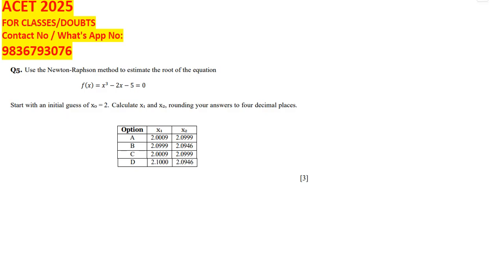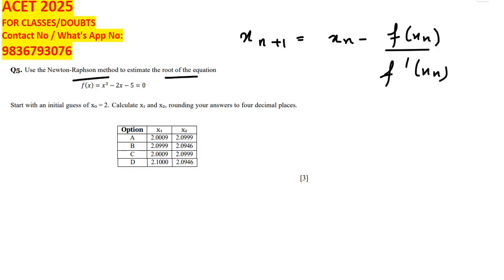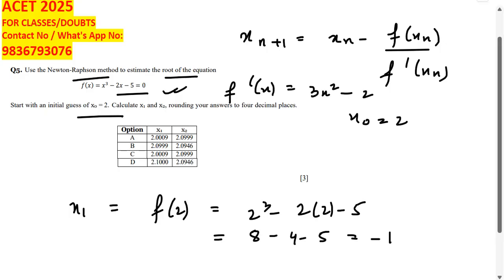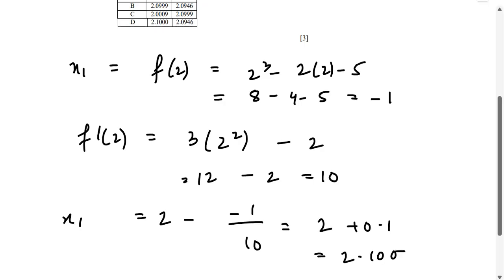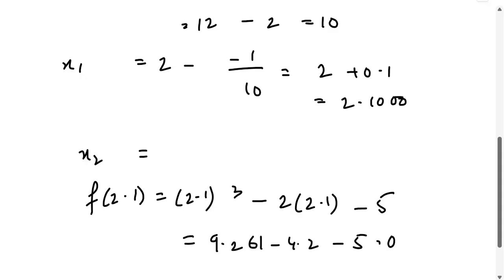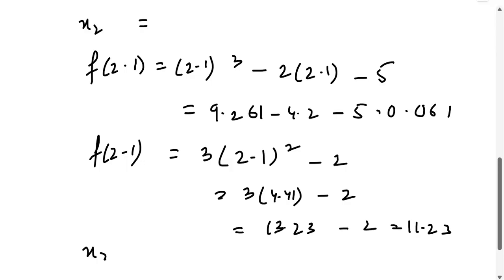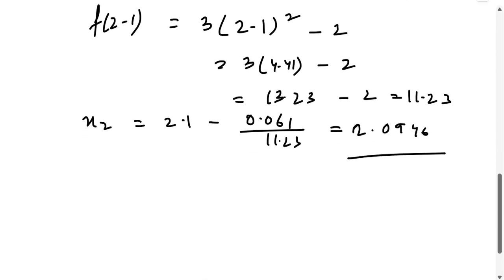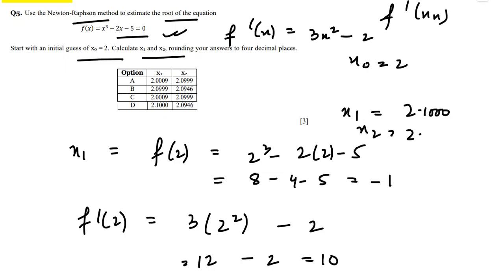Solve ACET Using Newton Raphson Method | Fast Math Tricks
Get ready to crack ACET with one of the most powerful numerical methods — the Newton-Raphson Method! 💡 In this short yet detailed video, we’ll dive into the step-by-step approach of solving equations using Newton-Raphson — a must-know topic for every Actuarial Common Entrance Test (ACET) aspirant. Whether you’re solving for roots, approximations, or iterative results, this method gives you precision and speed — exactly what ACET demands.

🧮 What You’ll Learn in This Video:

📘 Concept of the Newton-Raphson Method — What it is, why it works, and where it’s used.

🔢 Formula & Derivation — simplified for beginners.

⚙️ Step-by-Step Example — How to apply it to real ACET-style numerical problems.

🧠 Logic Behind the Iteration — Understanding convergence and accuracy in the process.

✍️ Tricks to Remember the Formula — Smart mnemonics and exam-friendly techniques.

💥 Common Mistakes to Avoid — Prevent calculation traps that most students fall into.

This short tutorial is specially designed by Dr. Sourav Sir’s Classes, India’s most trusted coaching institute for Actuarial Science and Mathematics-based exams. Here, every lesson focuses on conceptual clarity and practical problem-solving — not rote learning.

🎯 Why This Video Is Perfect for You:

If you’re preparing for ACET 2025, this video will help you:
✅ Build a solid foundation in numerical methods.
✅ Solve complex problems within seconds using smart shortcuts.
✅ Understand how Newton-Raphson is applied in actuarial mathematics.
✅ Boost your accuracy and confidence in exam situations.
✅ Learn the "why" behind every formula, not just the "how."

📊 Real-Life Application:

The Newton-Raphson method is not just an exam concept — it’s used widely in engineering, finance, and actuarial modeling to approximate roots of equations where algebraic solutions are difficult. Actuaries use this to model interest rates, predict premium balances, and optimize risk models. So mastering it gives you an edge even beyond exams!

🧩 Inside Dr. Sourav Sir’s Classes:

At Dr. Sourav Sir’s Classes, we believe in “Learning that stays with you.” Our team of expert faculty simplifies even the toughest ACET concepts using logic, examples, and real-world relevance. From Probability & Statistics to Calculus, Financial Mathematics, and Logical Reasoning, our ACET courses are structured to help you clear the exam in your very first attempt.

Our unique teaching style includes:

🎓 Concept Visualization

🧠 Mnemonics for Formula Retention

💻 Real ACET Question Practice

📚 Mock Test Series & Doubt-Clearing Sessions

💬 Individual Mentorship and Strategy Planning

🧭 Join Us for More:

These short conceptual videos can transform your preparation routine in minutes.

🎥 Mode: Online and Offline — both available

Remember, Newton-Raphson is not just a method — it’s a mindset. Once you understand the logic behind it, every problem becomes predictable and solvable. That’s what Dr. Sourav Sir’s Classes aim for — making you think like an actuary, not just memorize like a student.